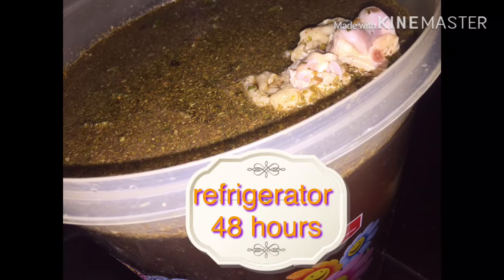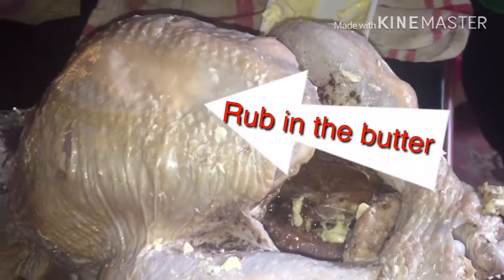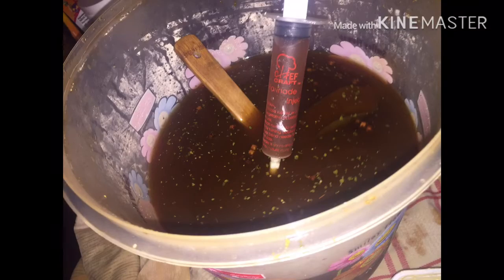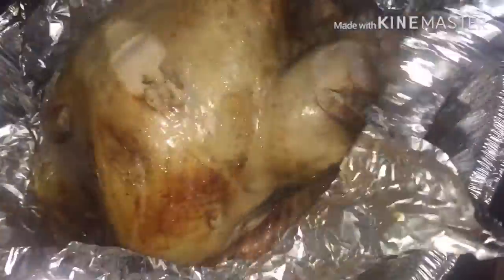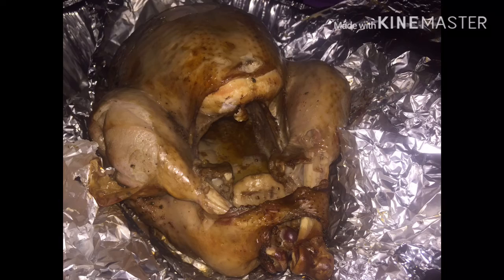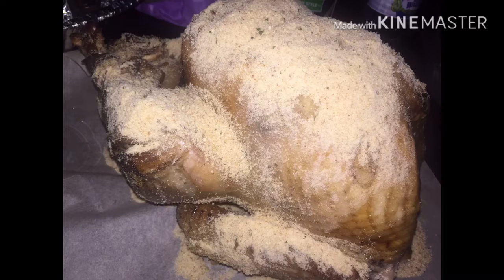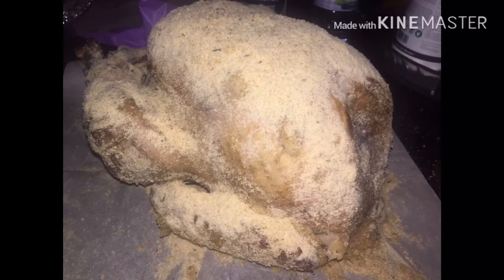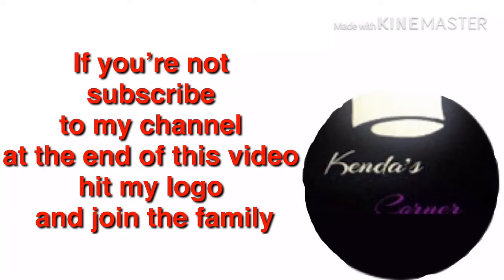Oven Fried Turkey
LEWIS &SUCRE STREET MANZANILLA ROAD MAYARO
 WEST INDIES
TRINIDAD AND TOTAGO